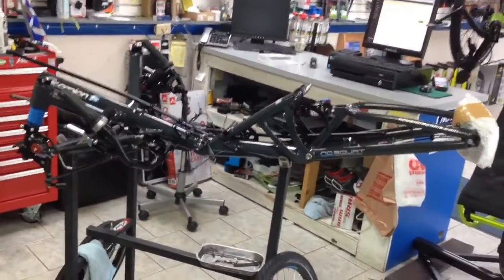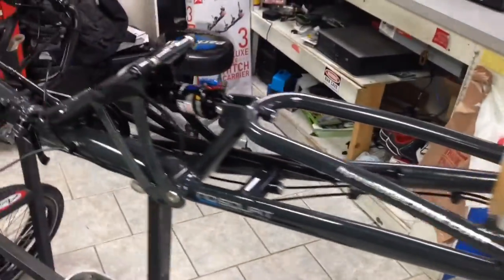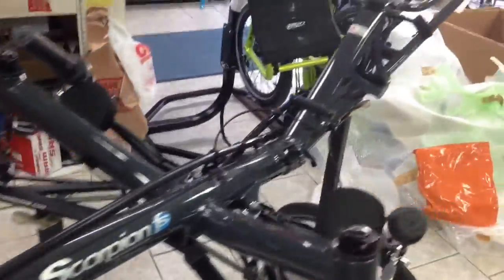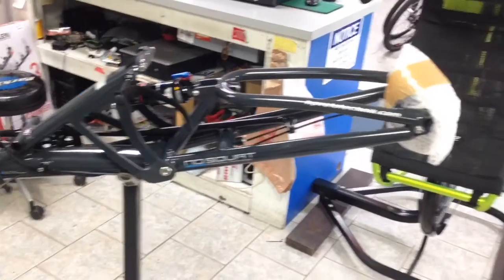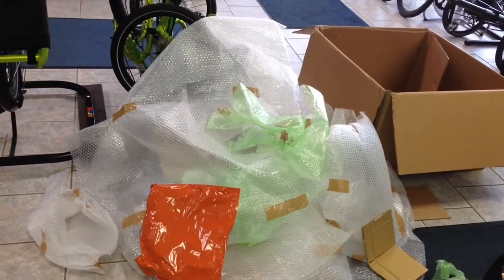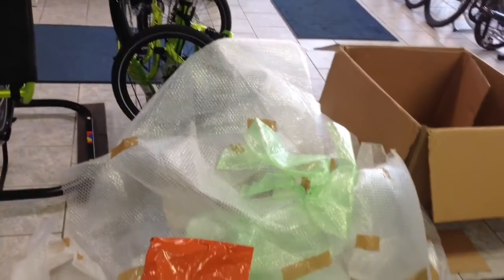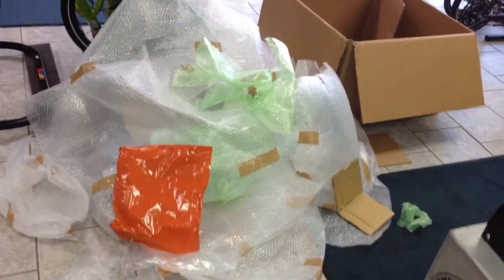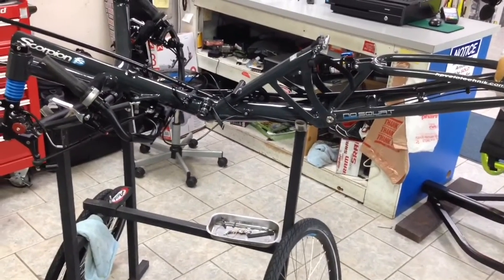HP Velotechnik Scorpion 26fs assembly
Lou's HP Velotechnik Scorpion 26fx showed up from Germany and we did a short video of the assembly .Victory is an authorized dealer of HP Velotechnik trikes here in Kokomo Indiana.